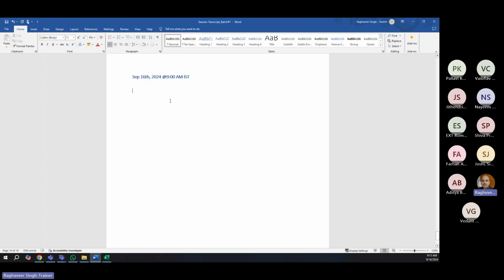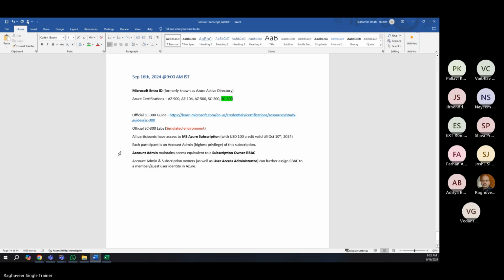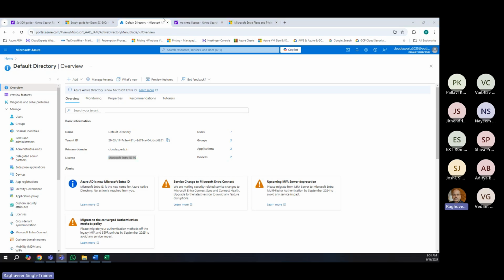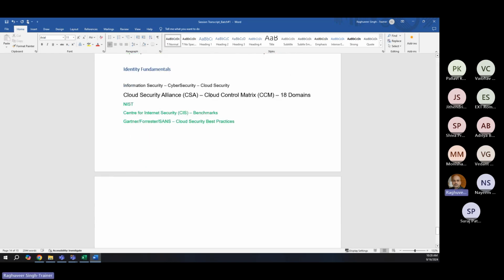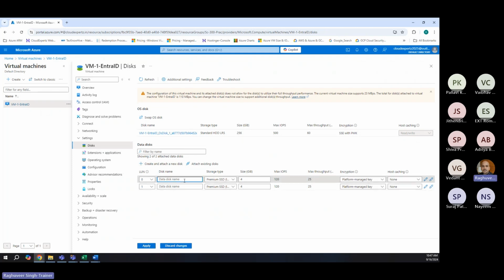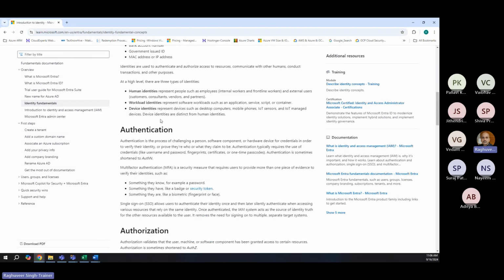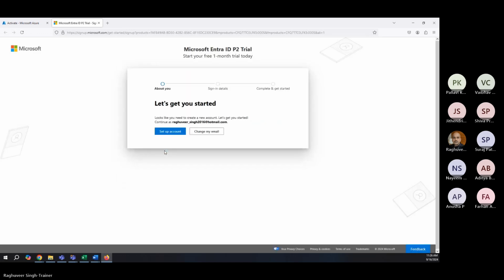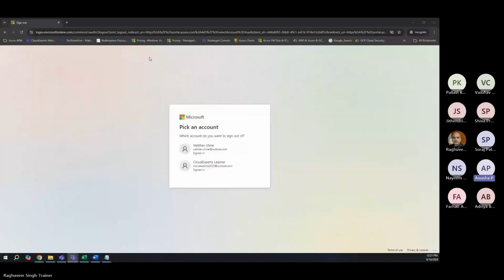Mastering Microsoft Entra ID: Identity Security & Access Management | Day 7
Day 7 introduces Microsoft Entra ID (formerly Azure Active Directory), covering identity fundamentals, access management, and licensing models to establish a strong foundation in identity security.

Key Topics Covered:
• Microsoft Entra ID Overview: Identity and access management in the cloud
• Entra ID Licensing: Features of P1, P2, and Suite licenses
• Identity Fundamentals: Authentication, authorization, and identity governance
• Access Management: Role-Based Access Control (RBAC) and Just-in-Time (JIT) access
• Privileged Access Management: Introduction to PIM & PAM for secure access control
• Subscription Process: Enrolling in Entra ID P2 for advanced hands-on labs
This session builds the groundwork for implementing secure identity and access management strategies, crucial for protecting cloud environments.